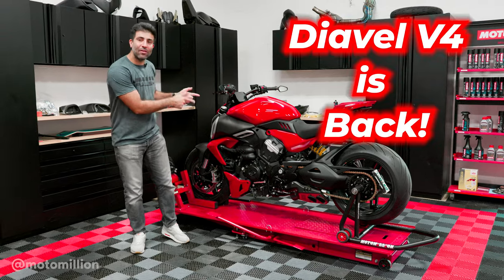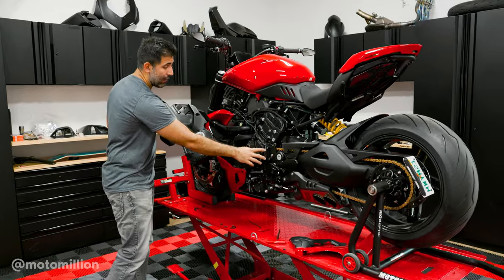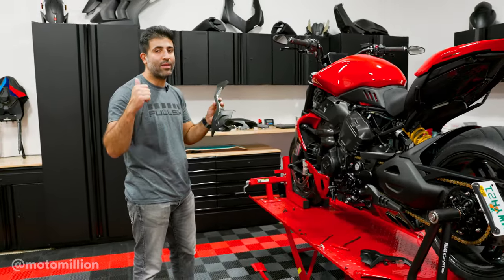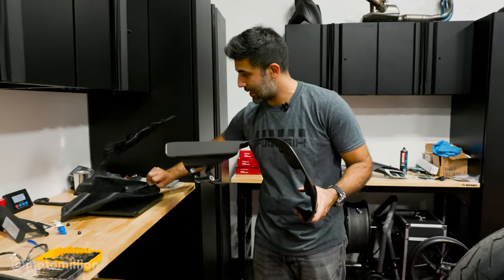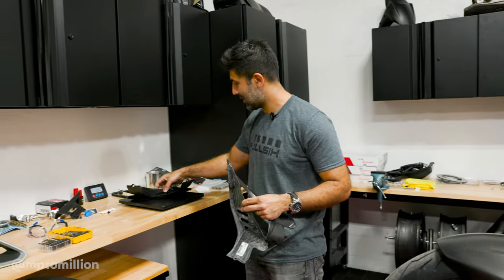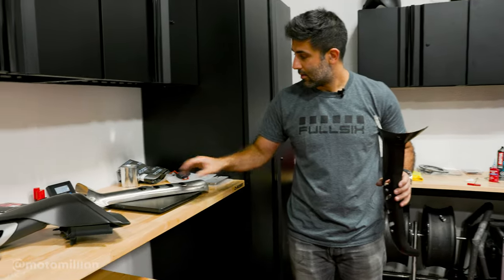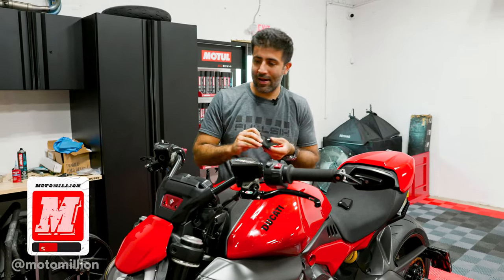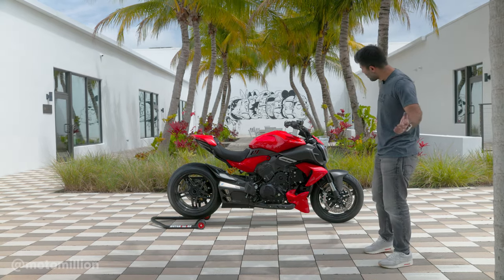DEATH TO PLASTIC! MORE Carbon for our Ducati Diavel V4!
It's been a while, but we are back on the Diavel V4 build.

And we are here to finish phase 1 of the project: A carbon fiber transformation!
If there is anything that we can all agree on, it's that carbon fiber always looks better than plastic.

The Diavel V4 is a premium bike, and it's deserving of premium parts. Let the carbon fiber transformation begin!

00:00 Carbon Fiber Transformation!
01:54 Tear down!
03:10 Engine covers
04:28 Sprocket cover
06:20 Some trimming may be needed...
07:18 Carbon rear guard
08:08 Carbon air intake
11:27 Carbon exhaust heat shield!
14:57 How does it look?!